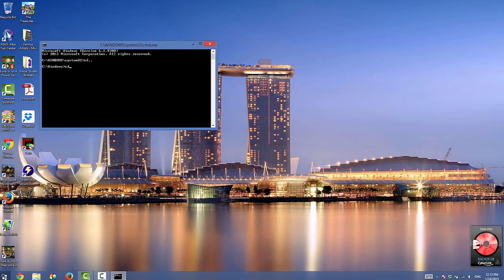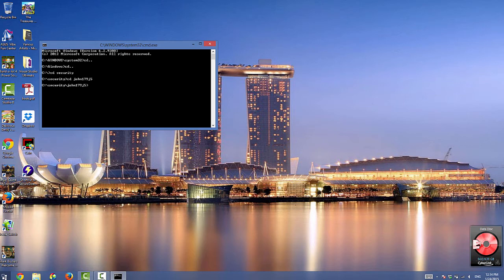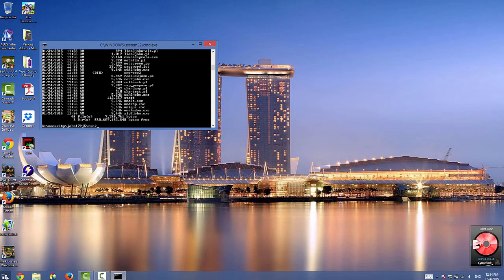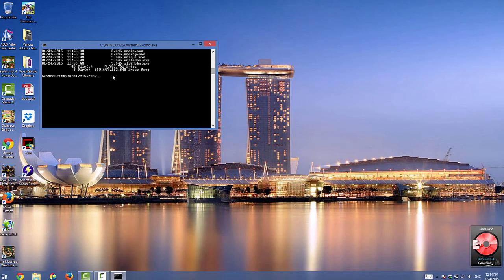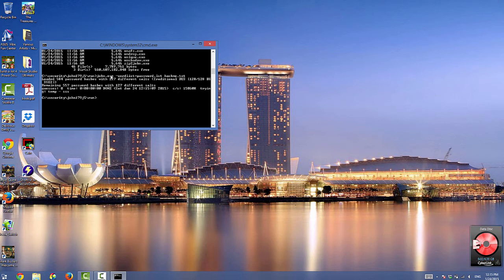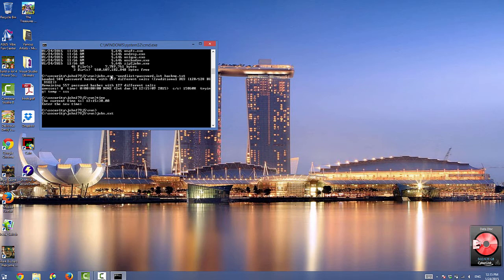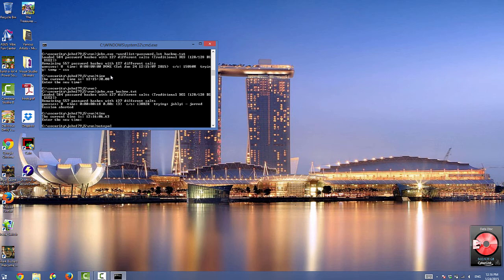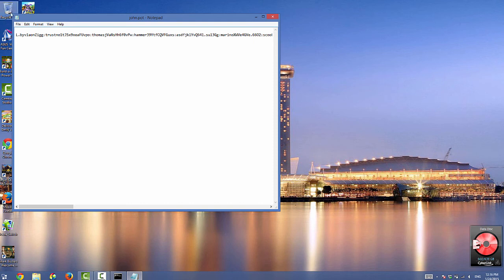Module 7: John The Ripper (Password Cracker)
This video demonstrates how hackers can use tools such as John the Ripper to crack users' passwords

References:

Checking Password Complexity with John the Ripper » ADMIN Magazine. (n.d.). Retrieved February 18, 2015,